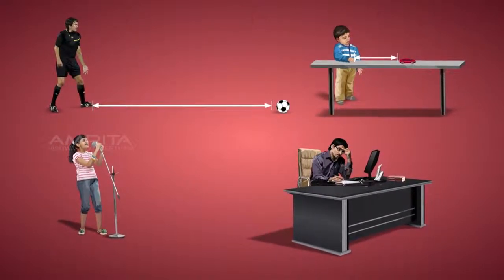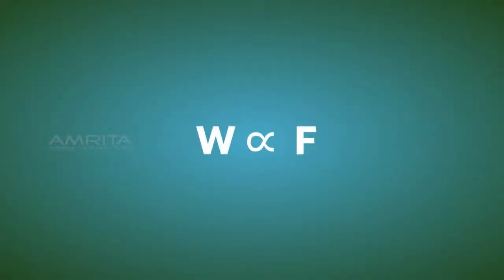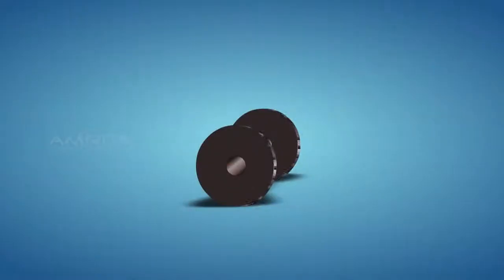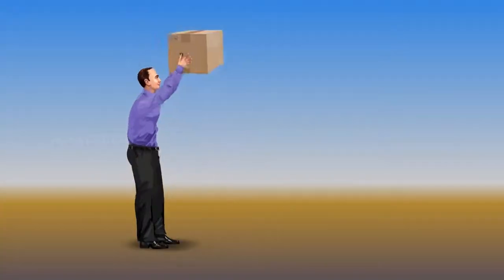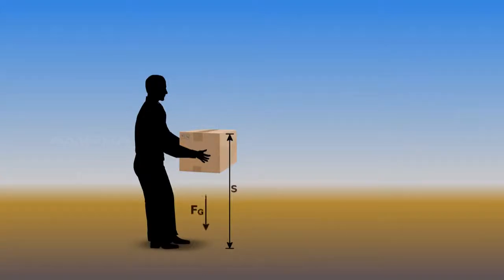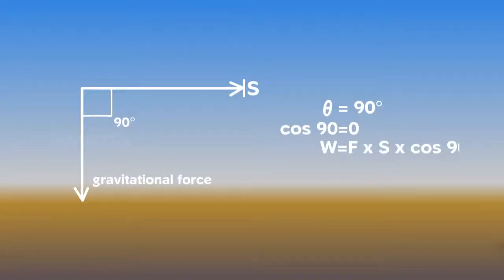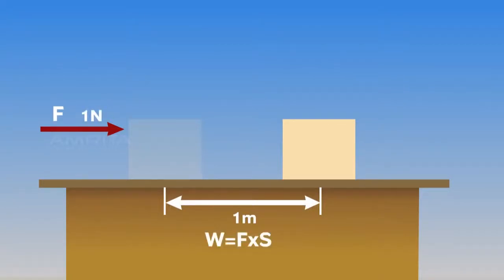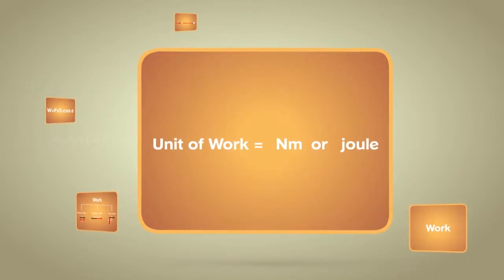Class 9 Tutorial_chanakya IIT Tutorial